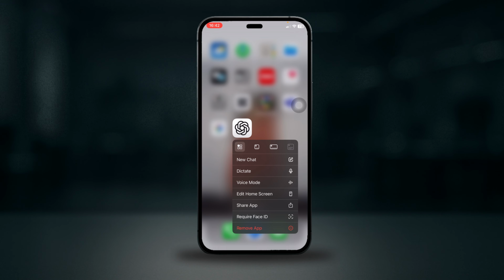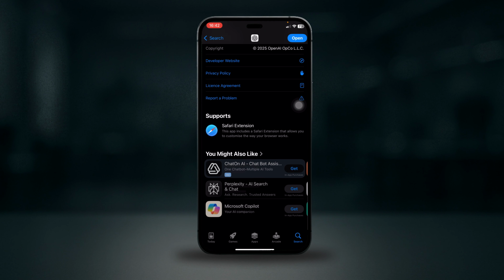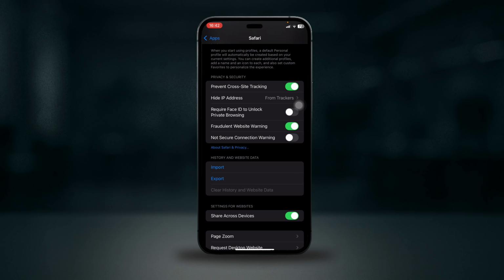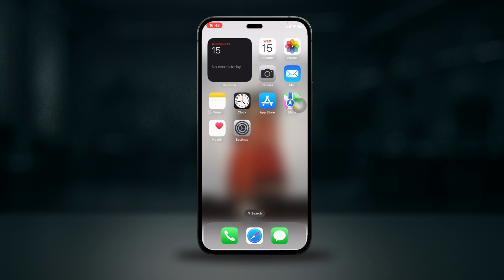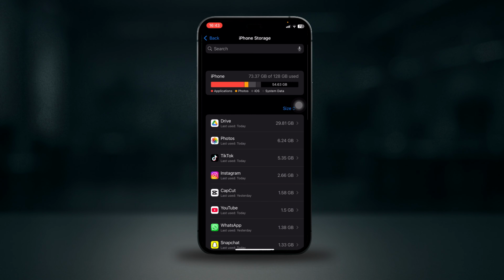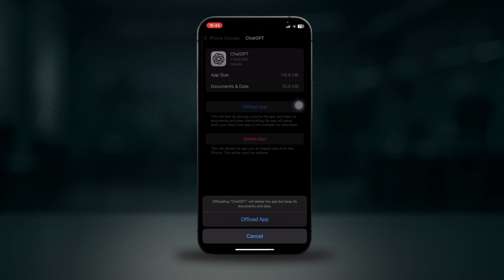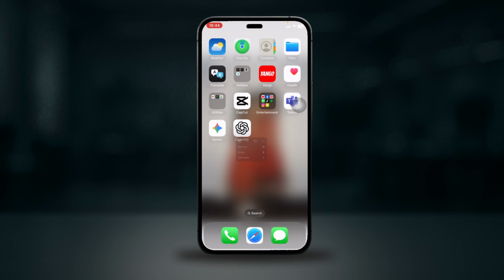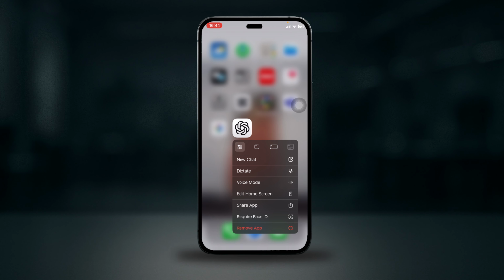How to Clear ChatGPT Cache to Fix Loading & Lag Problems 2025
Is ChatGPT slow, stuck, or not loading properly? 🧠🧹⚡ In this 2025 step-by-step tutorial, I’ll show you how to clear ChatGPT cache on iPhone, Android, and browsers to fix lag, speed up performance, and solve loading issues instantly. This safe method won’t delete your chat history or account.

Here’s what you’ll learn:

📝 Why clearing cache can fix ChatGPT loading & lag problems

🧠 How to clear cache on mobile apps (iOS & Android)

🌐 How to clear browser cache & cookies for ChatGPT on desktop

🚀 Pro tips to keep ChatGPT running fast in 2025